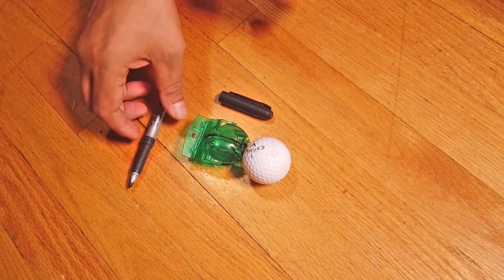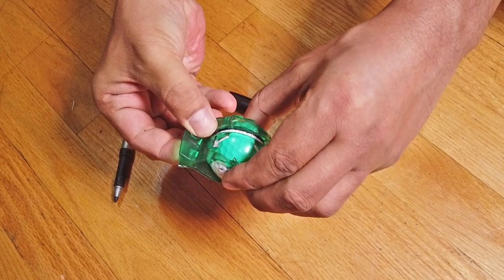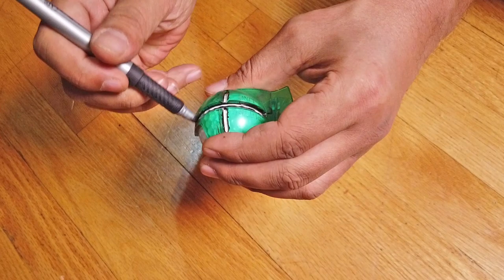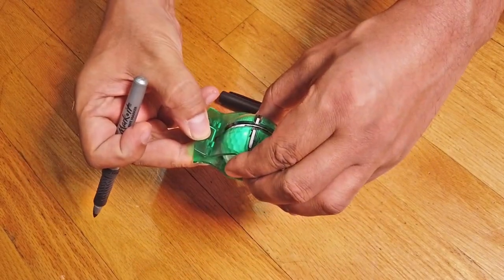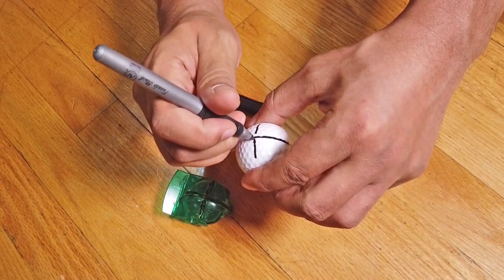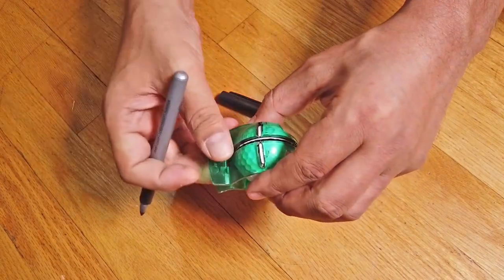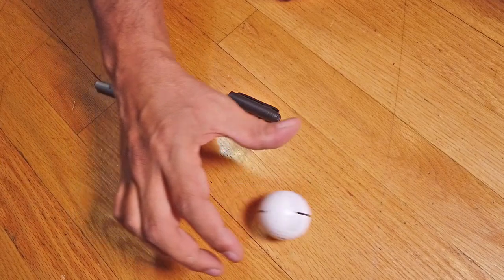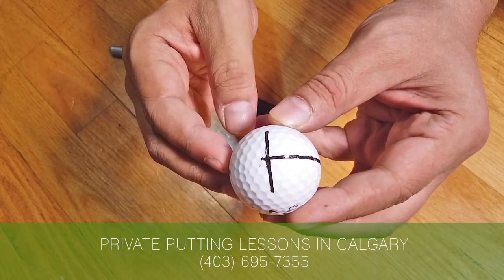How to Use a Golf Ball Marker Tool to Improve Putting Practice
Ever wonder how to use one of those little golf ball marker tools they sell on eBay to properly draw alignment lines on your golf ball to improve your putting? It's easy. First you use the golf ball marker to mark your ball along the thin label (logos to sides) and then you rotate the marker tool to create a "T" on the larger gap, this allows you to line up your ball precisely to your putter and aim line. Then you simply connect the remaining line so you can easily see how true your roll is once you hit the ball, i.e. the straighter that line stays during the roll, the better. Use a cheap golf ball marker too to help improve your putt training today